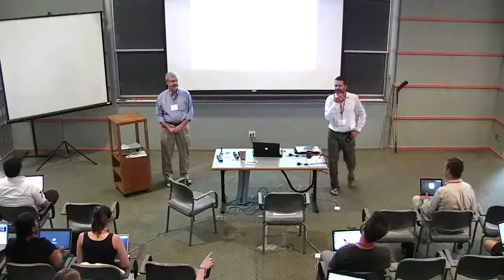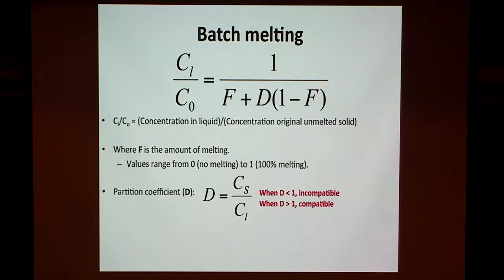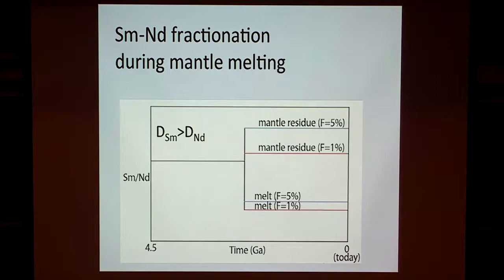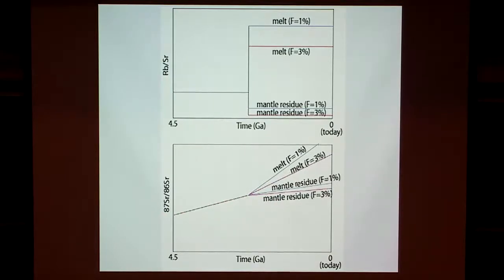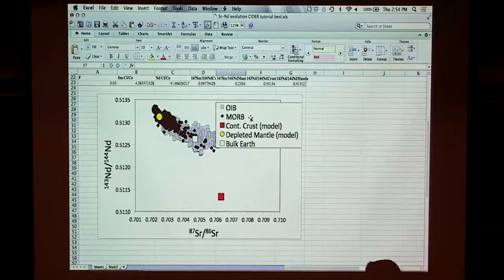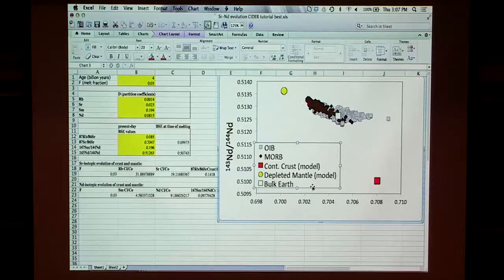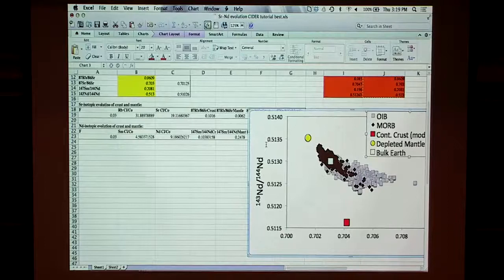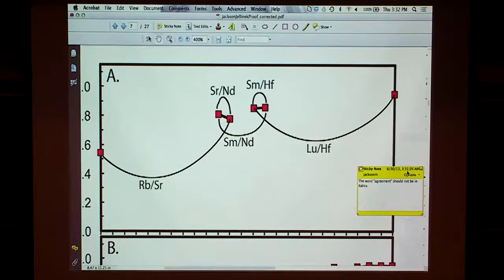Geochemistry Tutorial 2: Isochrones, Model Ages and Chronology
Matt Jackson, Woods Hole Oceanographic Institution and Bill McDonough, University of Maryland. Summer CIDER program. Recorded on: 07/17/14.